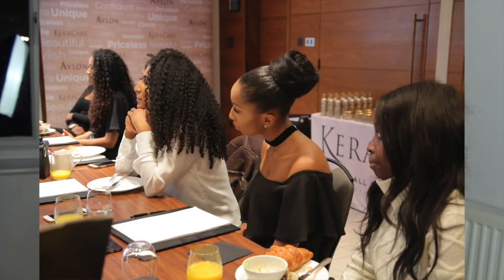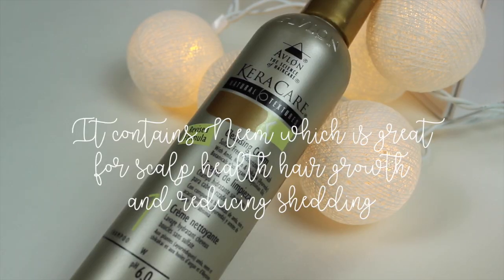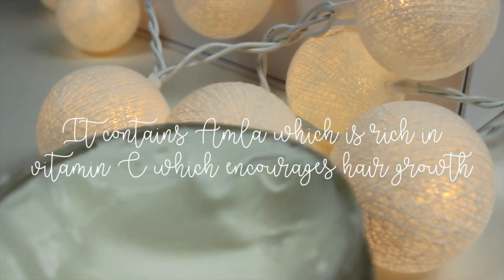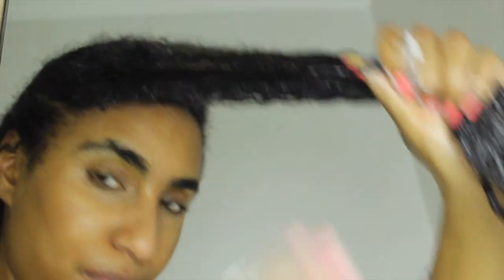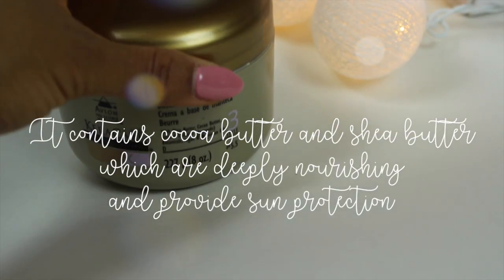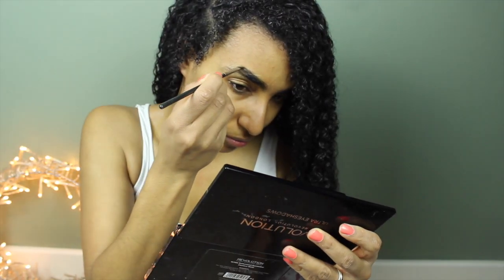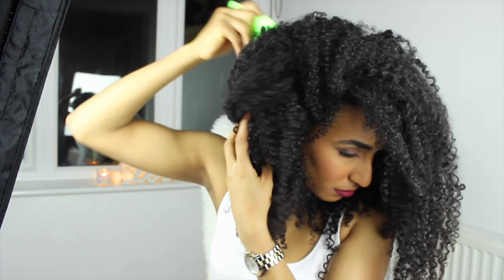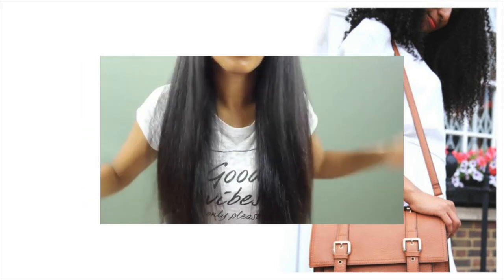Winter Hair routine | 3 PRODUCTS ONLY and Giveaway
This is my moisturising winter hair care routine! Its helped to hydrate my dry scalp and nourish my hair which is prone to being dry and brittle in the winter months. This is great for natural and curly hair or hair that is prone to being very dry.

or find them on social media @AvlonUK Also, why not join in the winter hair conversation with KeraCareWinterHair

You can purchase KeraCare products from: Lookfantastic.com, Beautybay.com, Sally’s and selected UK salons

Keep in touch I L.O.V.E hearing from you guys .